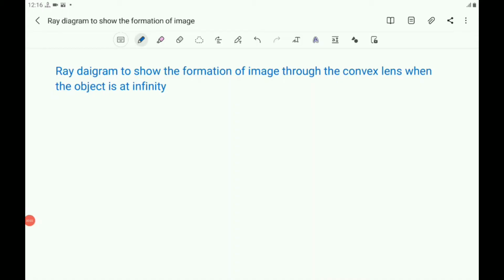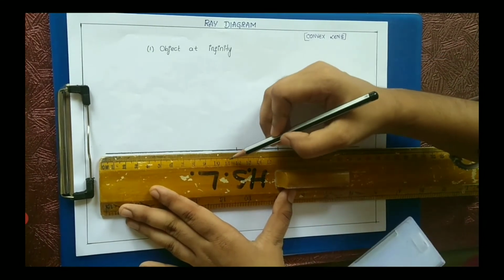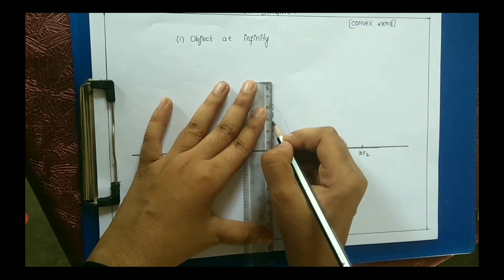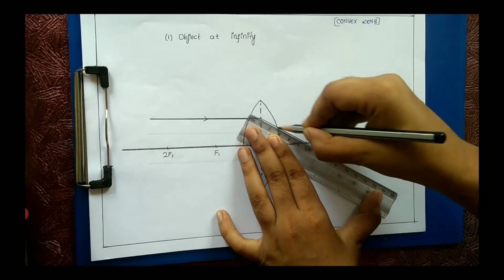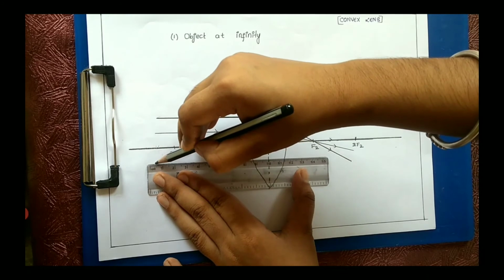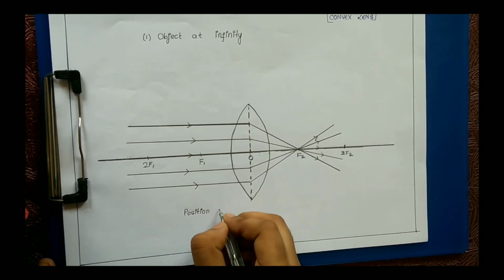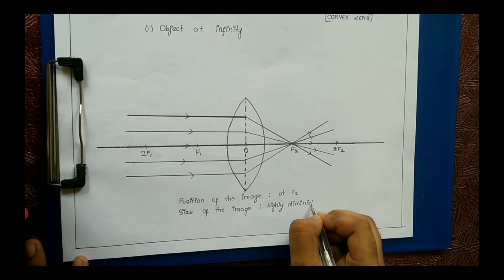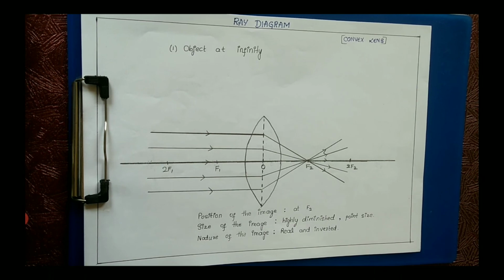Class 10--- Ray diagram to show the image formation of an object at infinity